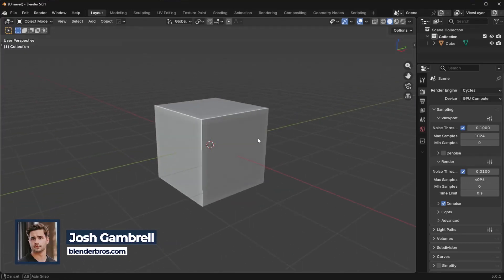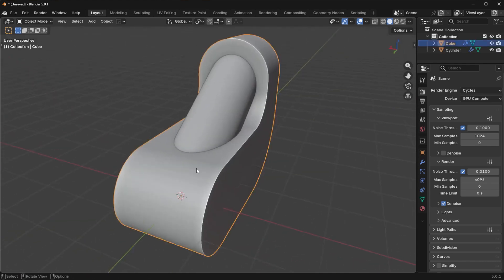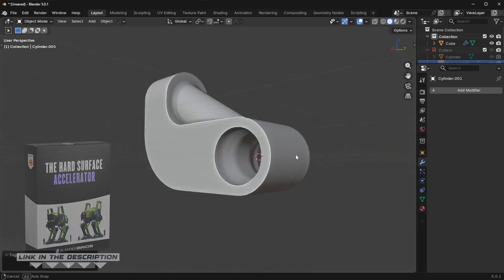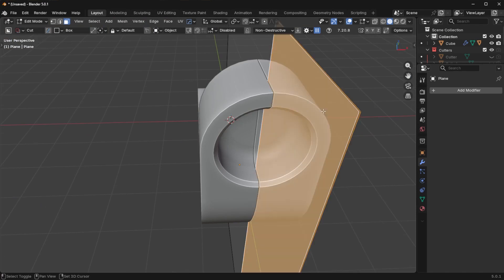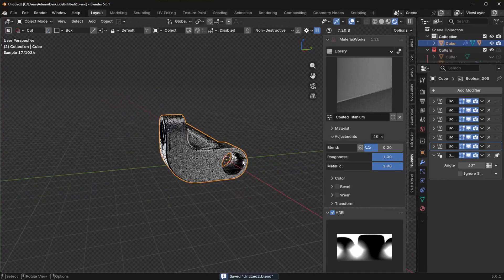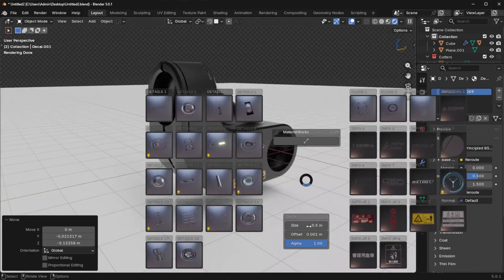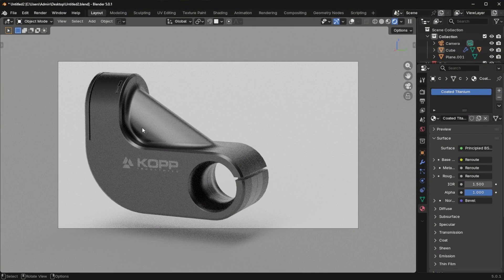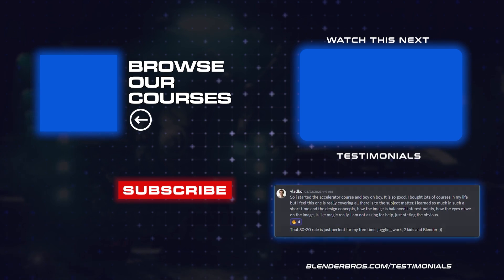UNIONS & BEVELS in Blender (Hard Surface Modeling Tutorial)